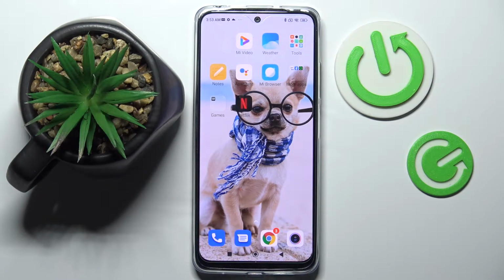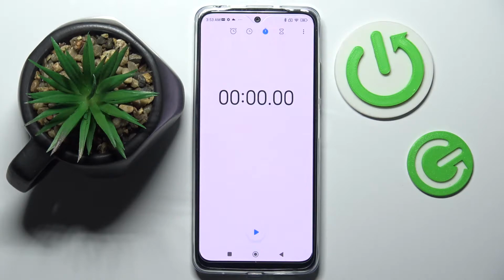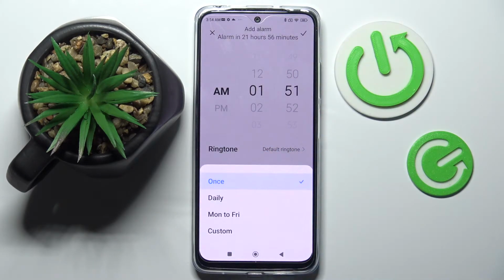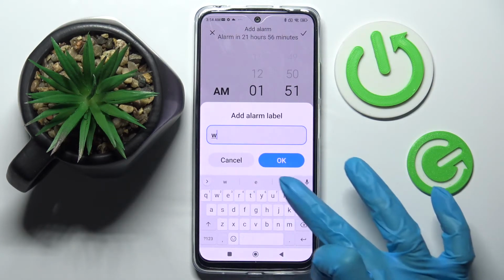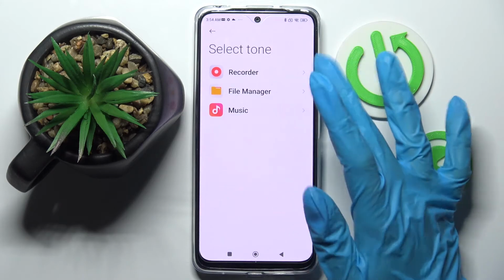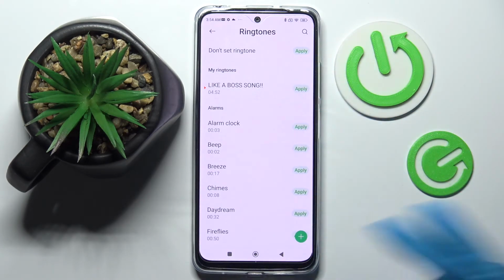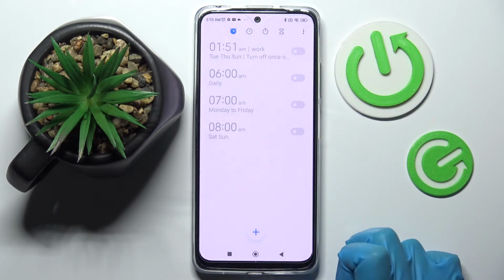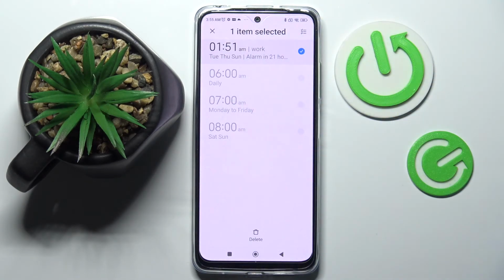How to Add Alarm Clock in Xiaomi Redmi 11 - Set Up and Adjust Alarm Clock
Today, we would love to show you how to Add an Alarm Clock to Xiaomi Redmi 11!  It’s really easy after locating proper Clock Settings, and in this video, our expart will show you how to do that. Just stay with us, follow all steps left in this tutorial, and within minutes, not only Set Up your Alarm Clock but also, adjust all its options, like the label Alarm Sound and much more. So, without further ado, let’s begin!